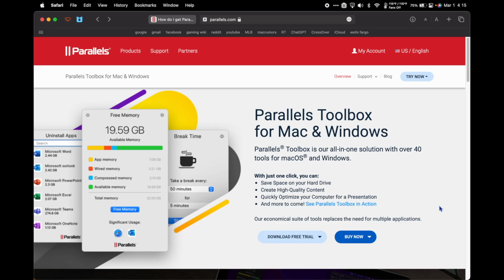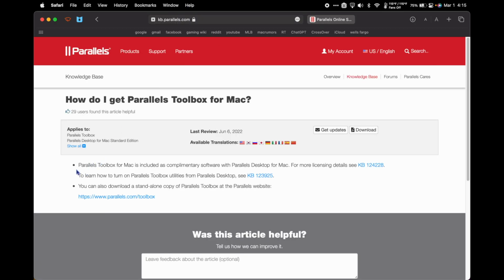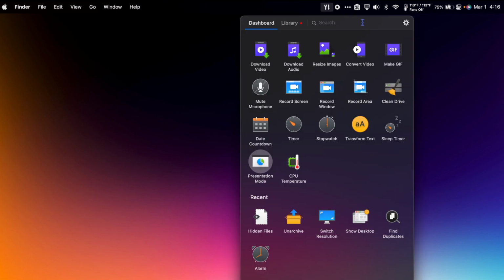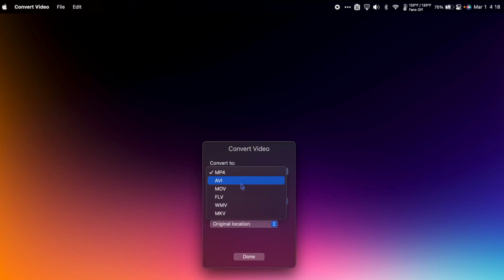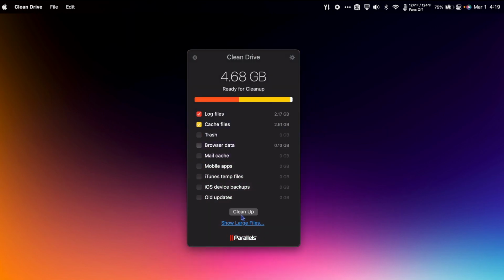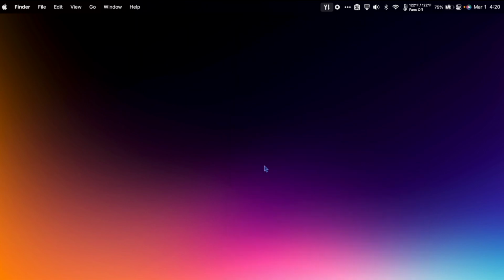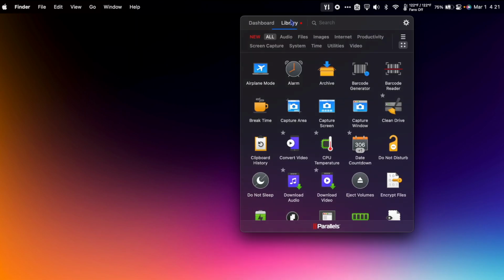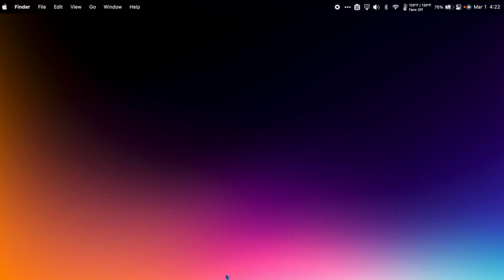Essential Mac App #5 - Parallels Toolbox!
In this video we're going to take a look at Parallels Toolbox for Mac. A utility app with 40+ incredibly helpful software tools. From cleaning space on your hard drive to making a gif, this app can do it all.